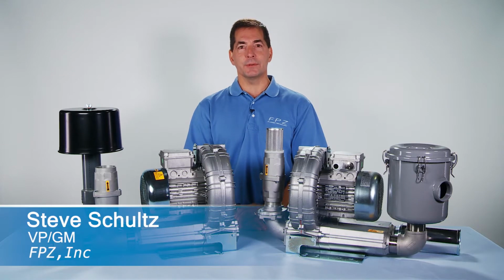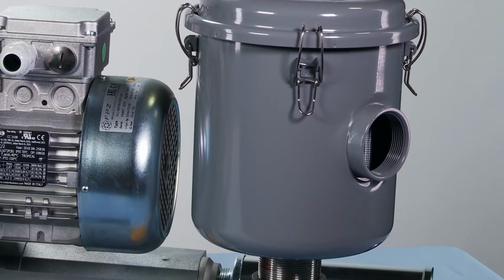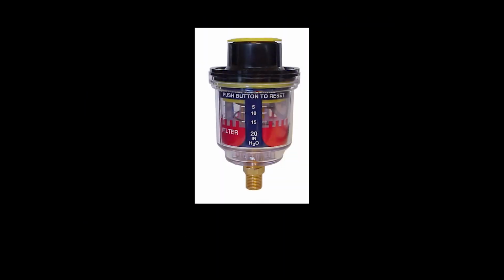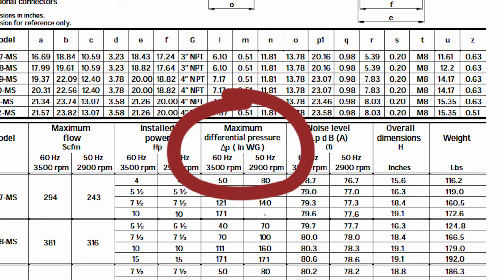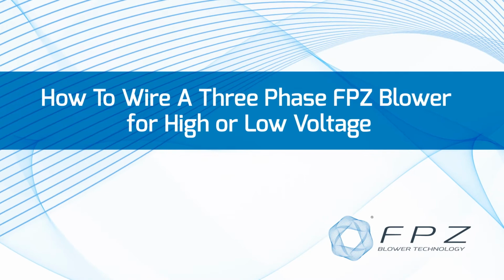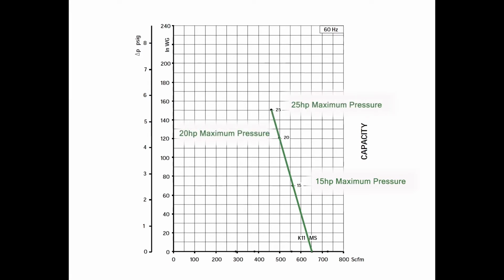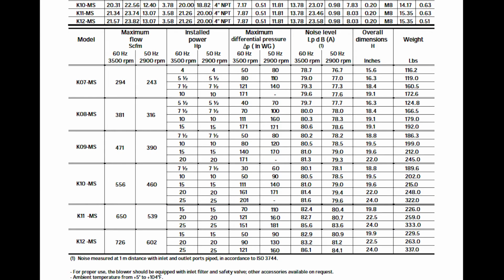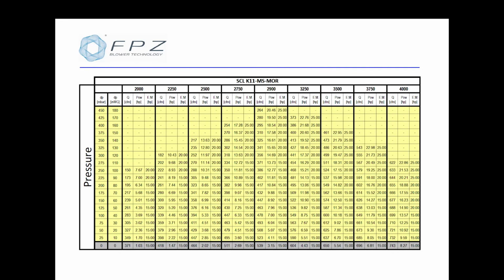How to Properly Install FPZ Blowers v4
This video shows how to  properly install FPZ blowers.